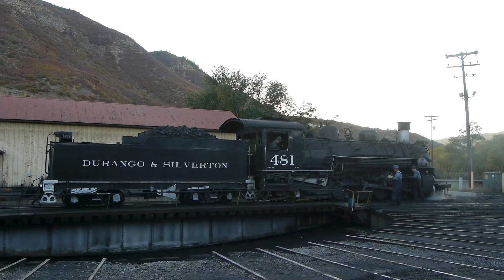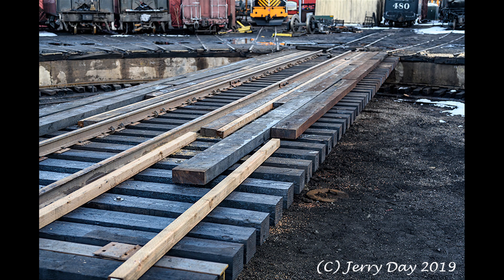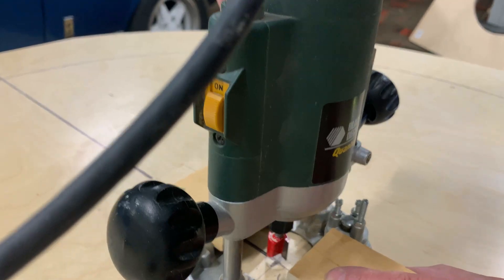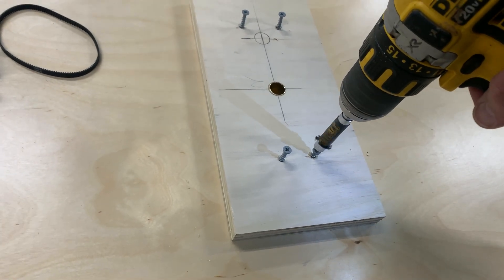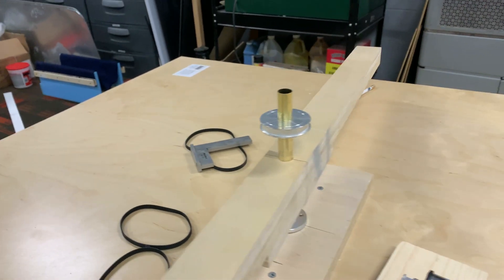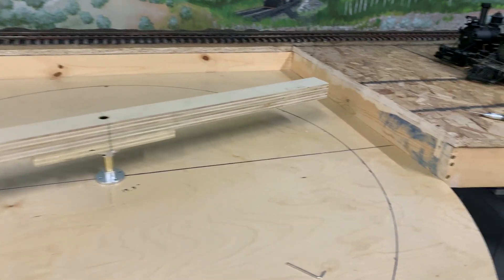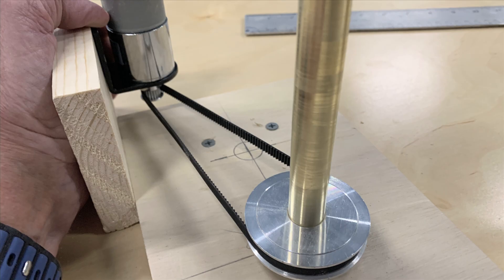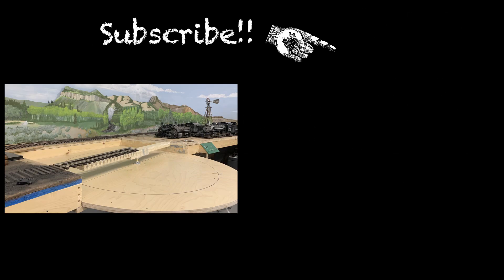Part Three - Modeling a Denver & Rio Grande 65 Foot Turntable - Basic Construction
This week we build the basic shapes that require carful construction to ensure perfect alignment and square cutout.

The turntable bridge needs to be drilled in the exact center exactly 90º to the surface so that the bridge aligns level with the rails at both ends and doesn't twist. So we are "drilling" with a plunge router and bits. All furniture grade plywood is cut out on a full sized table saw to ensure absolute squareness. All of this is critical at this stage as any defects will ruin the operation of the finished turntable.